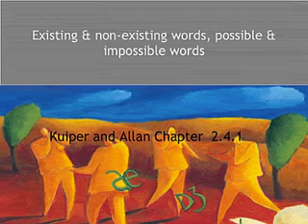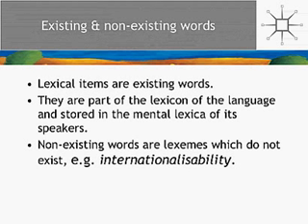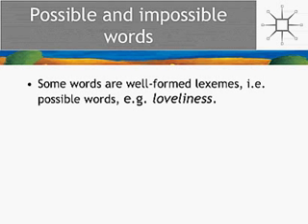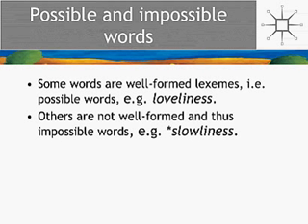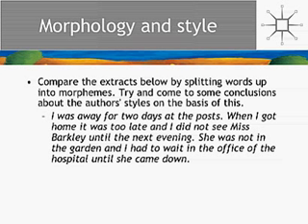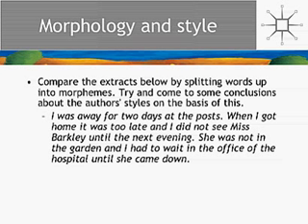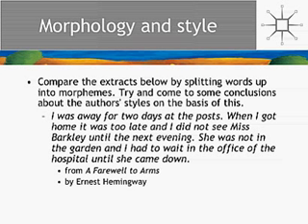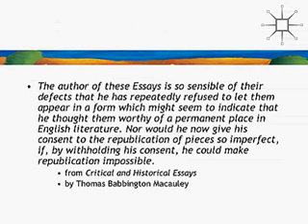Kuiper and Allan - An Introduction to English Language 3e - Words - Existing & non-existing words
Mini lecture movie from An Introduction to English Language 3rd edition by Koenraad Kuiper and W. Scott Allan.